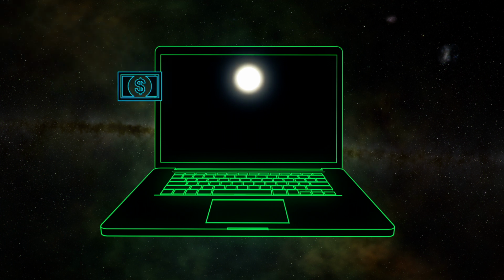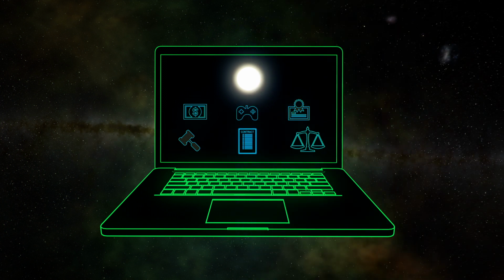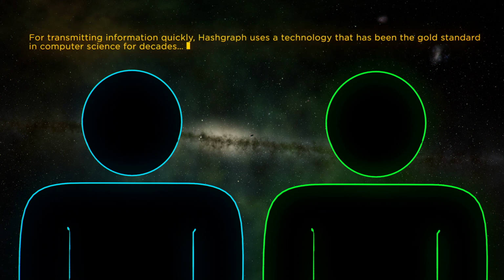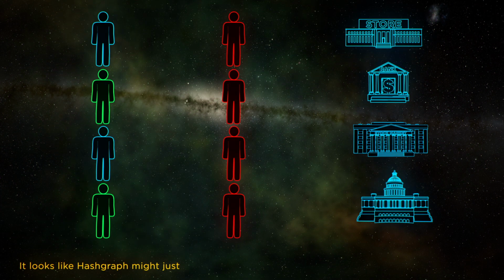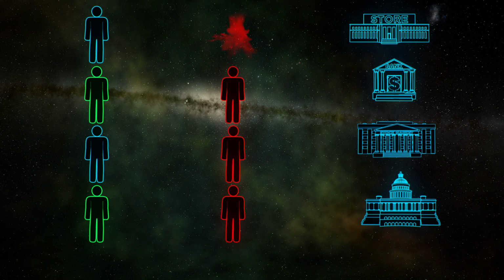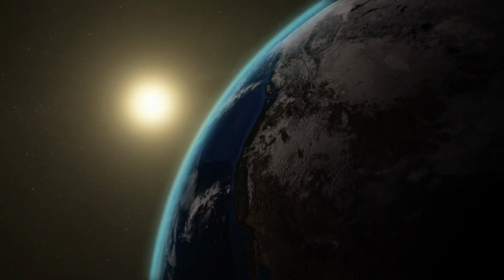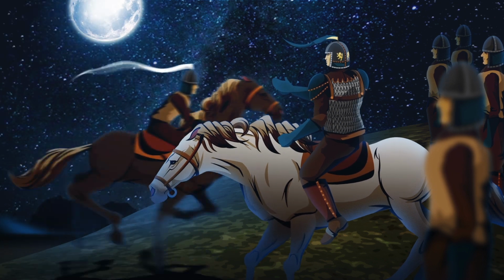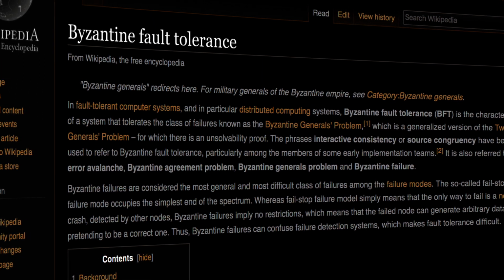Hashgraph (Hedera) vs Blockchain - What's the Difference?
If you enjoyed watching this video, be sure to pick up a free copy of Mike's bestselling book, Guide to Investing in Gold & Silver